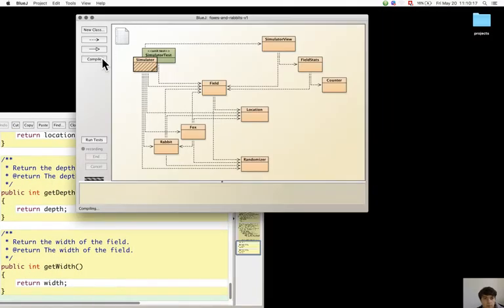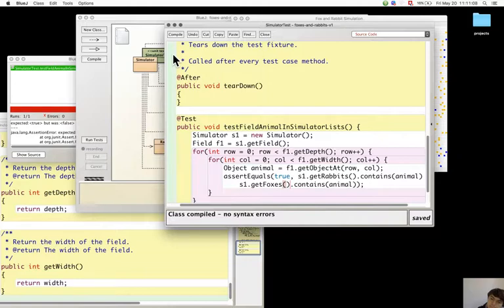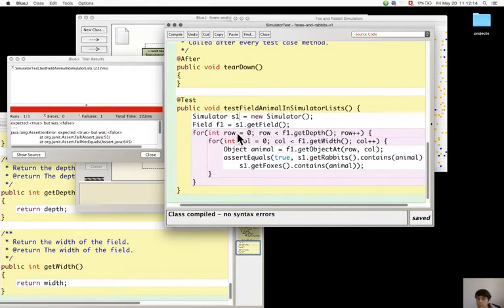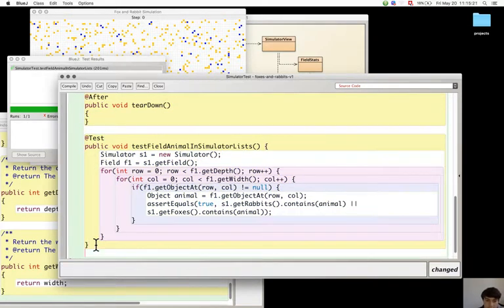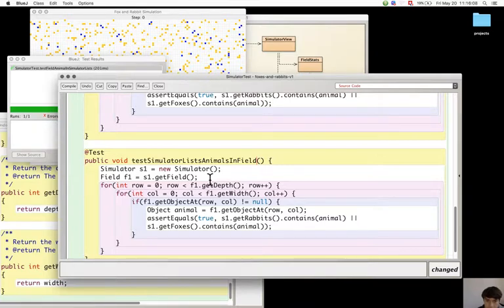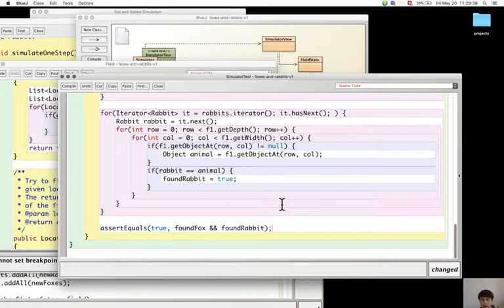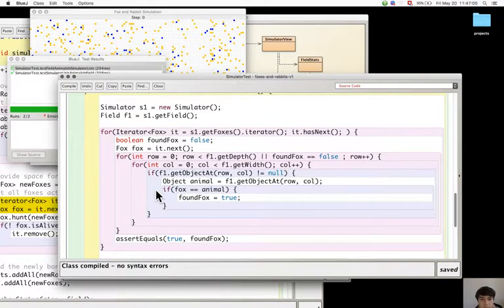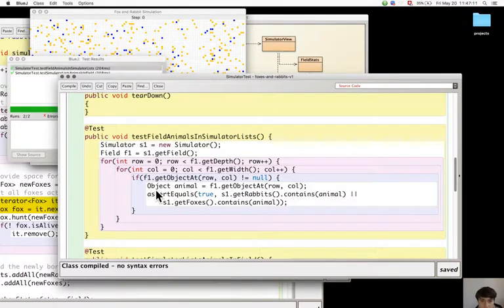Section 10.2.5. The Simulator class a simulation step Exercise 10.26